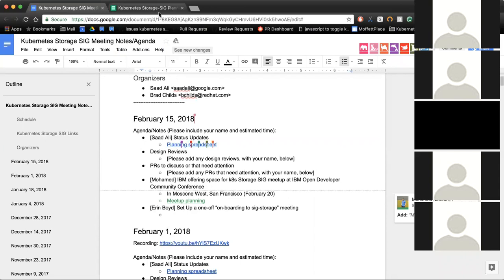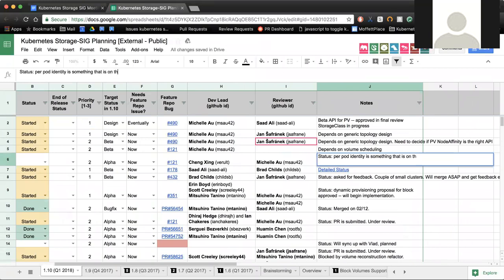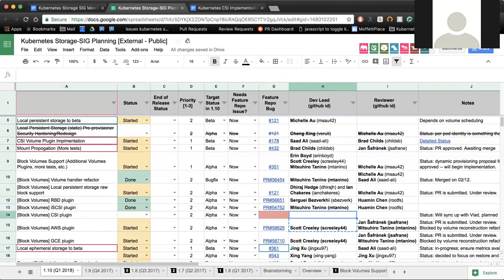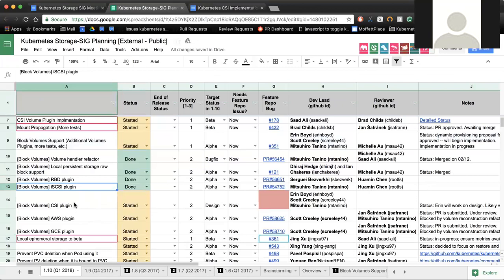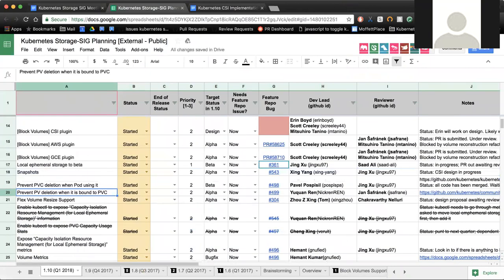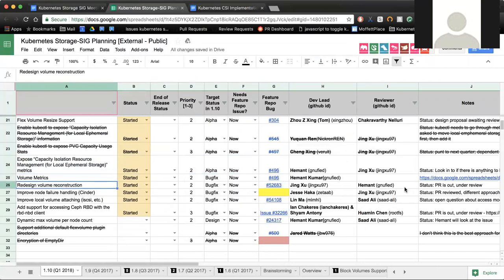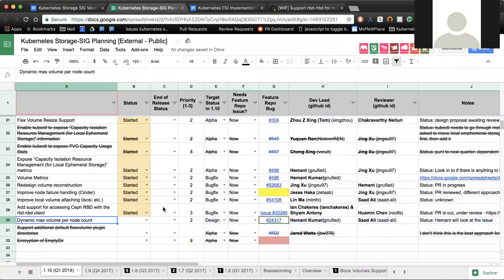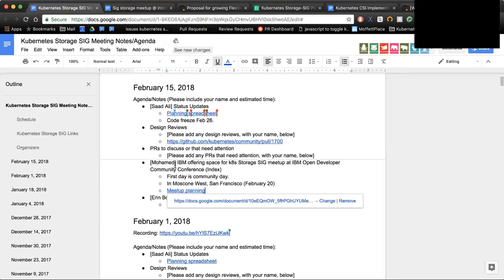Kubernetes SIG Storage 20180215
Kubernetes Storage Special-Interest-Group (SIG) Meeting - 15 February 2018

Chat Log:

[none]